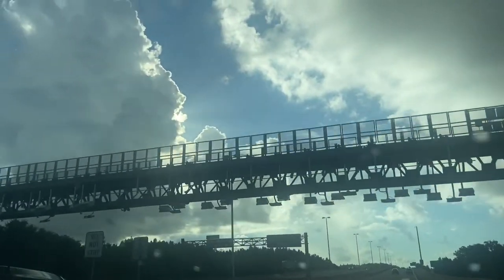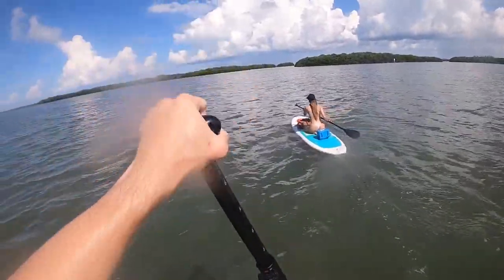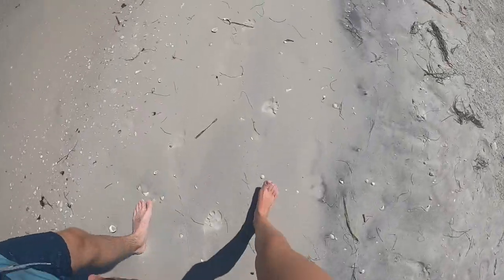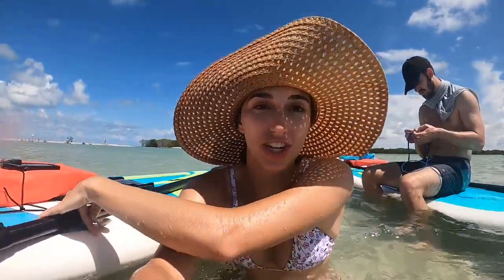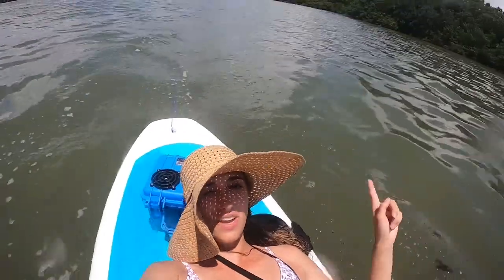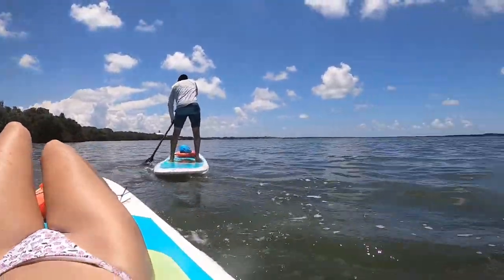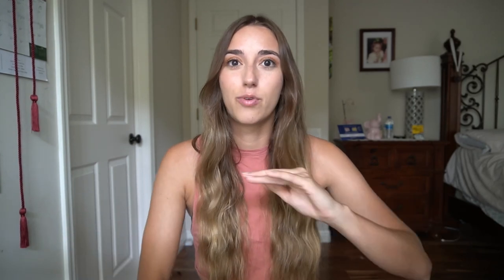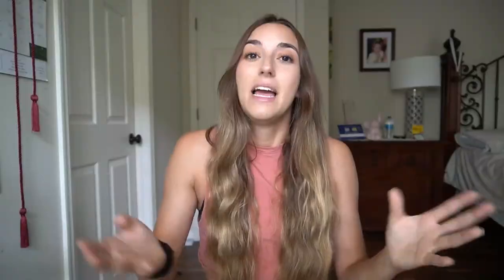Paddleboarding to Shell Key | What to do in St. Pete, Florida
Hey Guys!
In today's video I went paddleboarding all the way to Shell Key in Florida. This is a cute little island famous for guess what. its shells haha! I take you along on the ride and give you some tips if you plan to make this paddleboard out there!